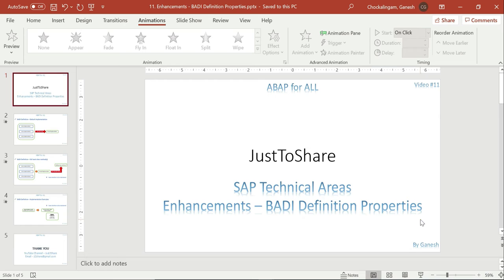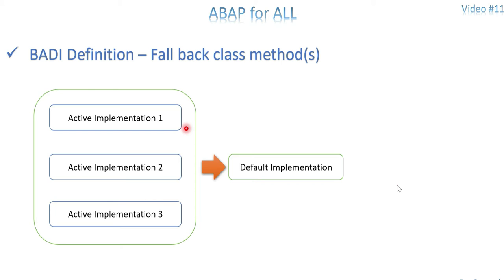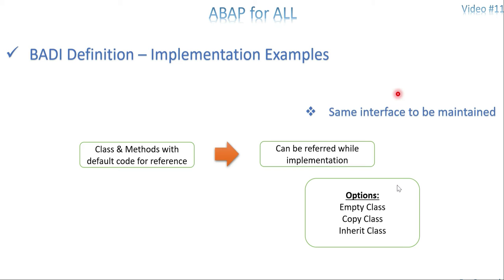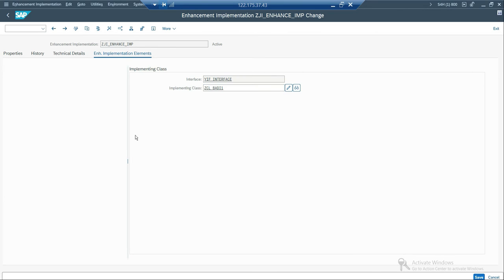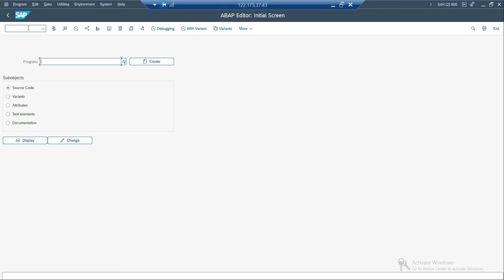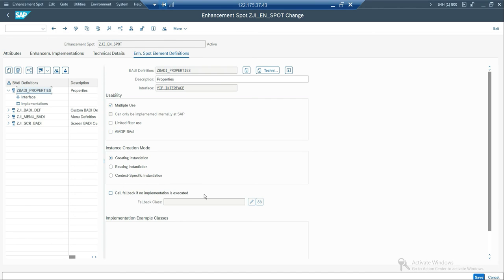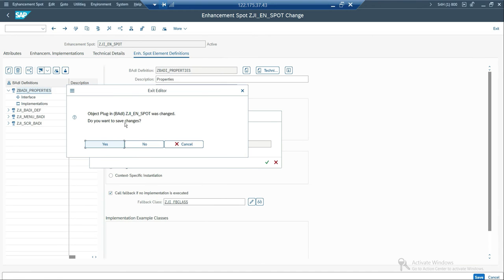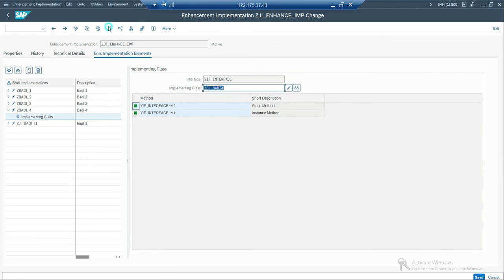Video 11: ABAP Enhancements - BADI Definition Properties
Explained the BADI definition properties like fall back class & implementation examples. And showed how the default implementation option will work.